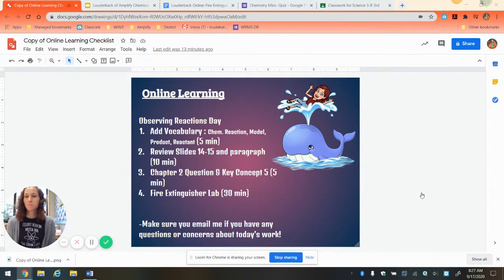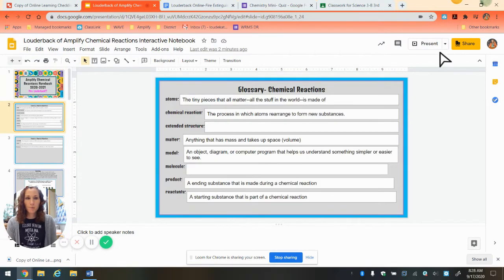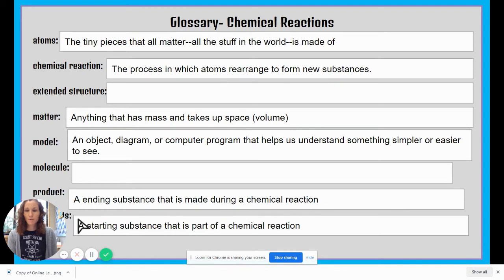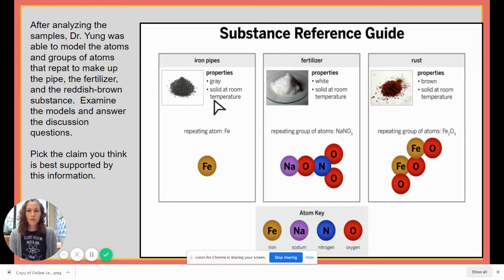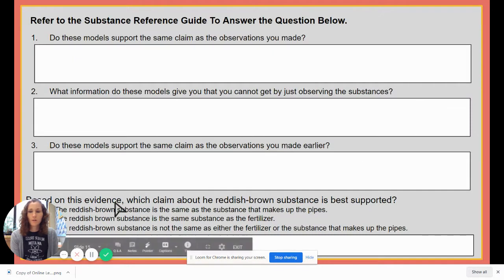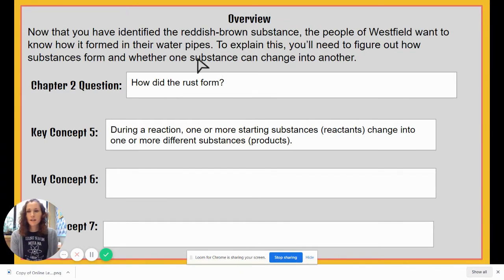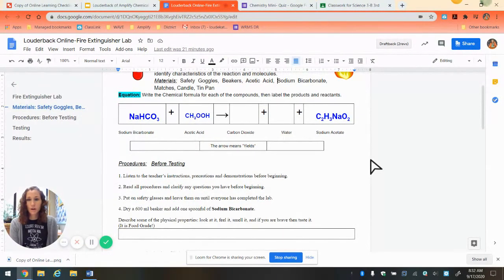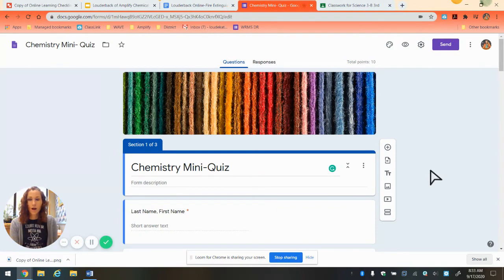Copy of Online Learning Checklist Observing Reactions